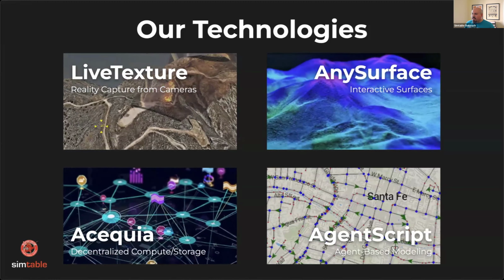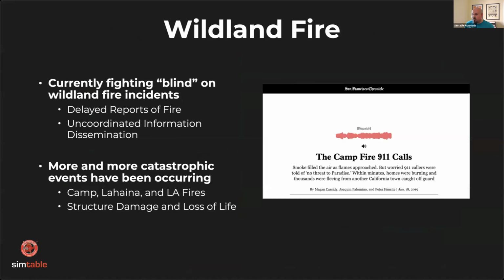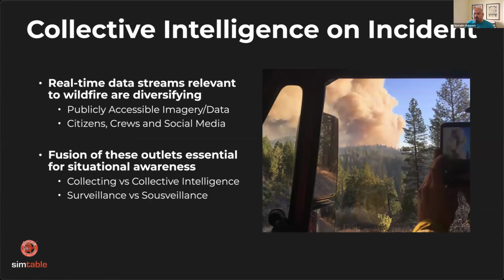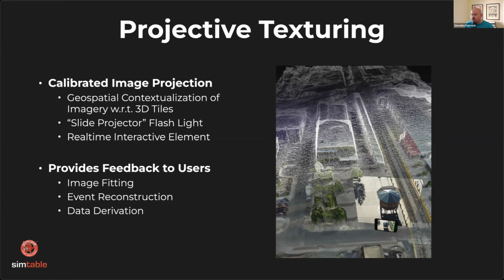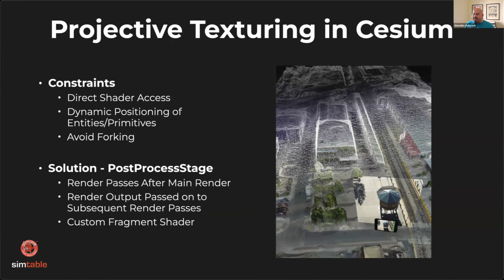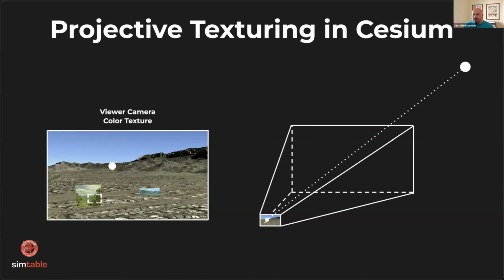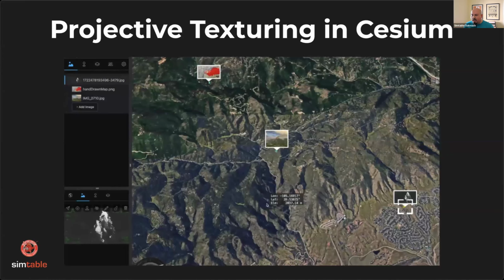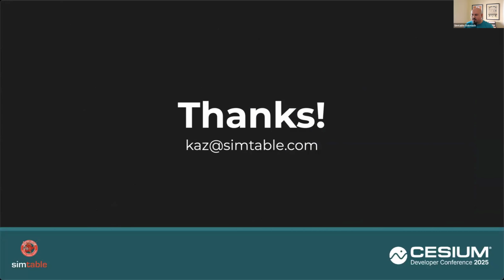Post Cesium Developer Conference 2025 Realtime Earth Dr Kasra Manavi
Post Conference review of presentation to Redfish / Simtable team